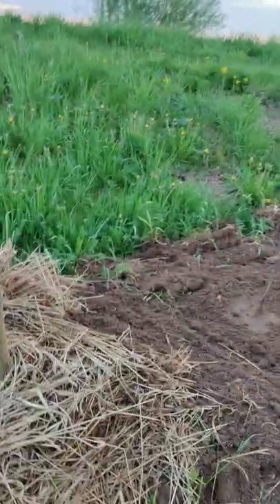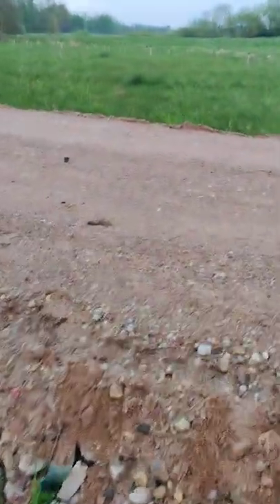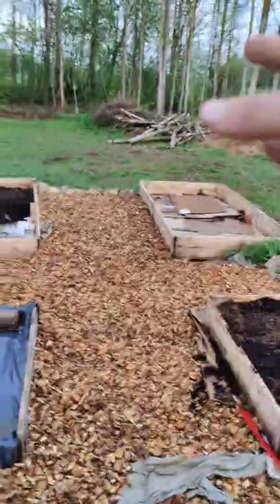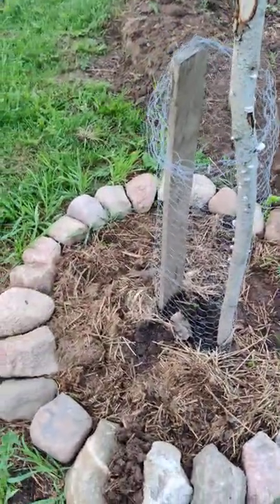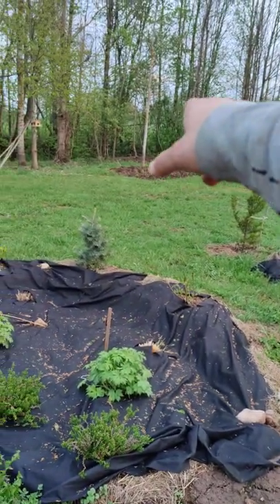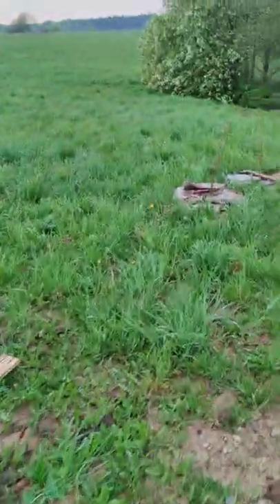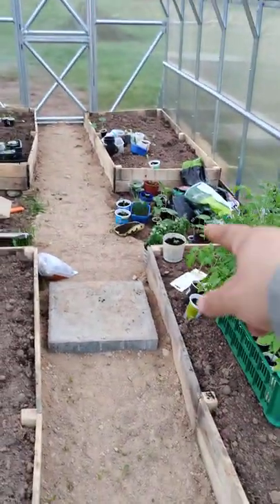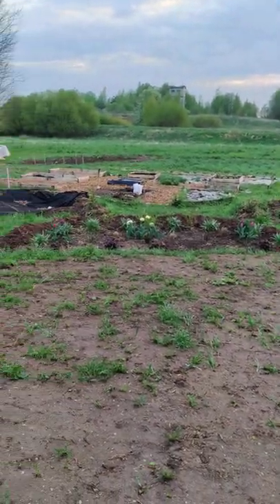we have done some more stuff